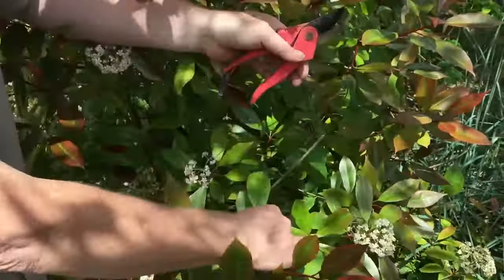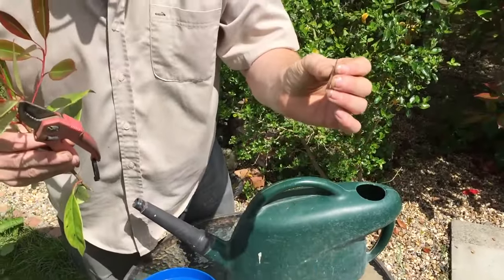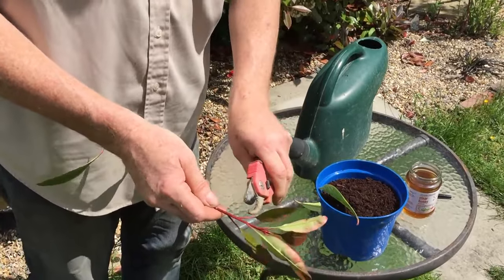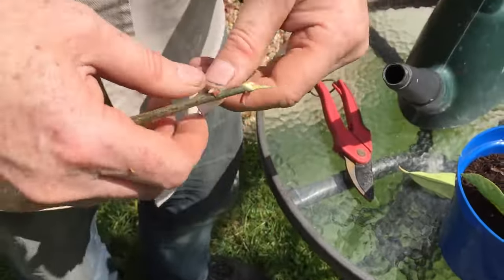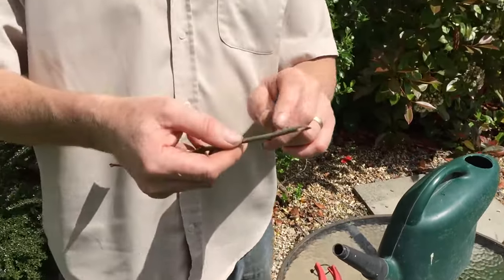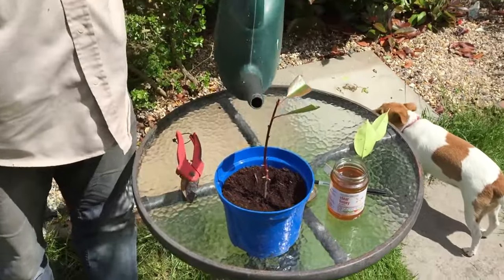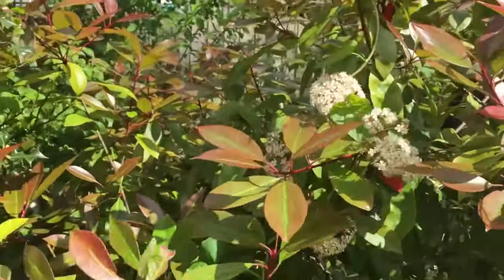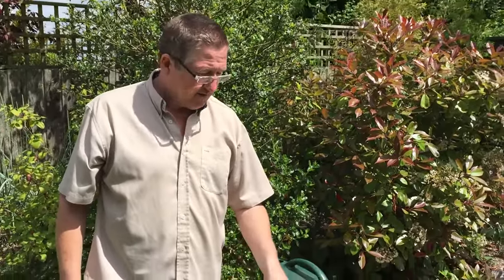How to grow and root Photinia plants including Red Robin from cuttings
In this video we show you how to grow Photinia from cuttings, this particular bush is the Red Robin variety but this method should work for the many varieties of Photinia available.

It's a simple process and only takes a matter of minutes, after a few weeks we will make a follow up video to show the progress.

how to grow photinia from cuttings
how to grow red robin from cuttings
how to grow red robin hedge
how to grow red robin
how to grow hedge from cuttings